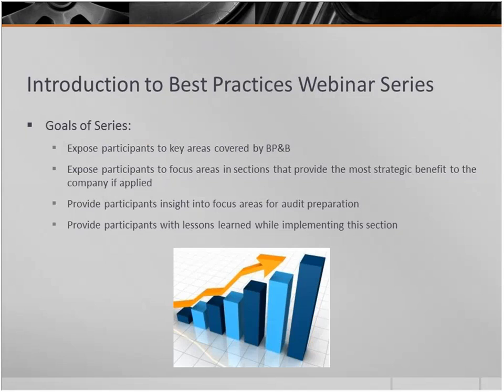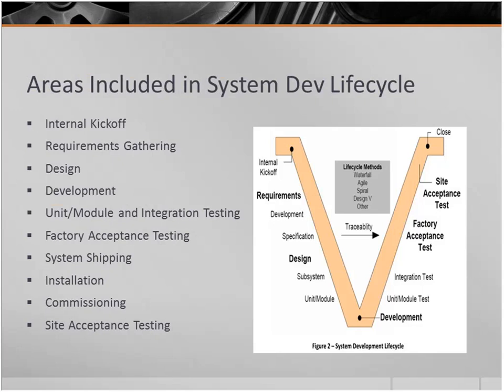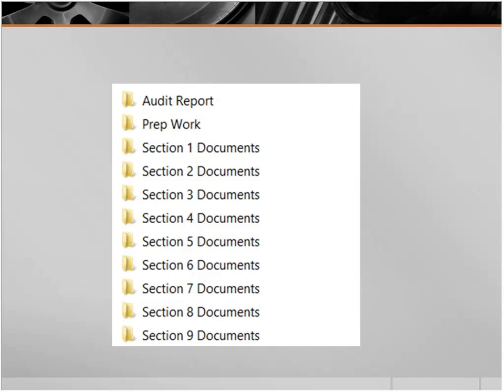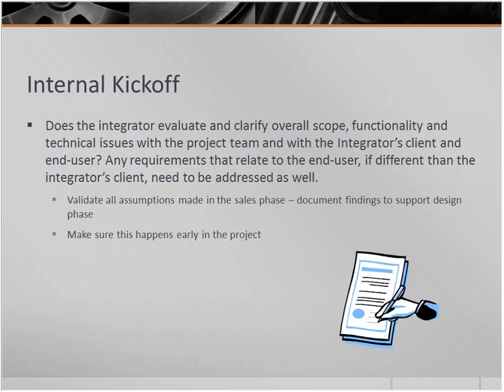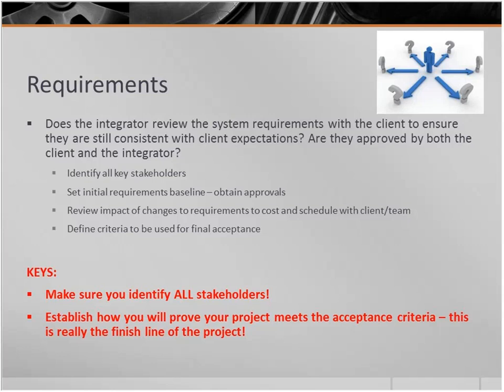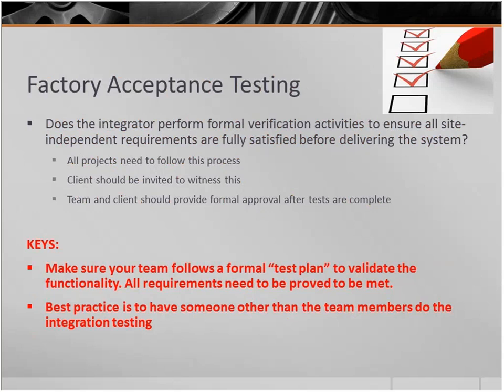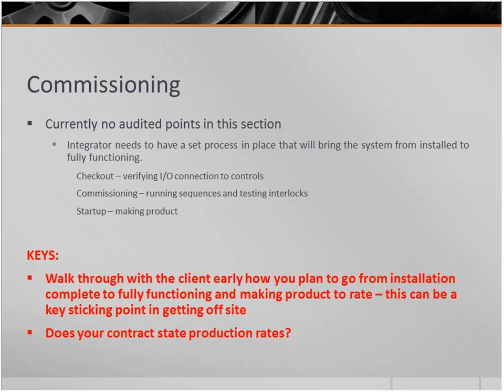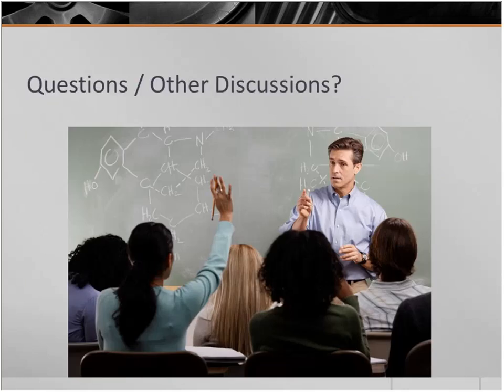CSIA System Development Lifecycle - A Best Practices and Benchmarks Webinar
Jeff Miller will walk participants through the key areas of Section 6 of the CSIA Best Practices and Benchmarks: processes of the System Development Lifecycle. This particular section deserves early and focused attention when working to implement best practices into your systems. Invest time developing effective and efficient internal systems now, and you’ll see high returns on investment (for you) and increased value (for your clients), later. Jeff will walk you through key elements that he finds add the most value when preparing for the CSIA certification audit. This webinar is the fifth in a series to promote and provide training around CSIA Best Practices.